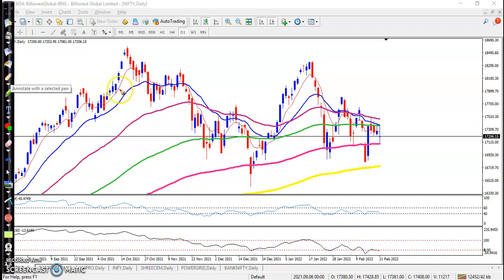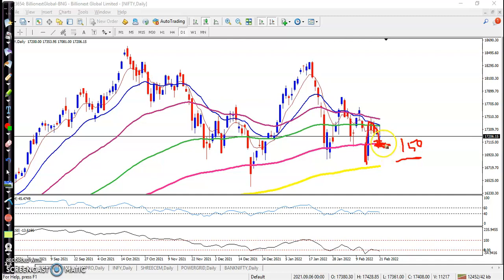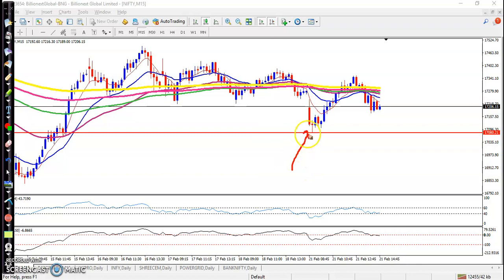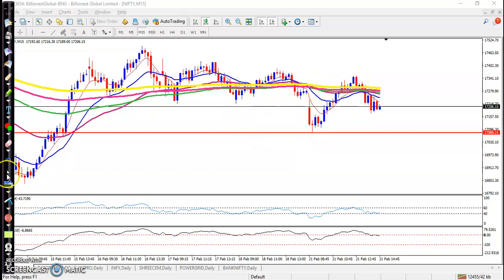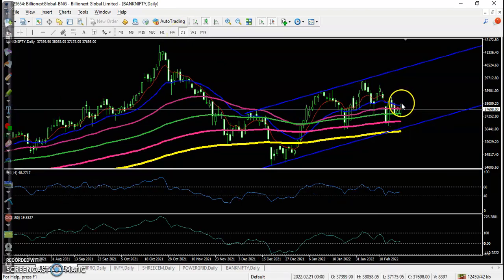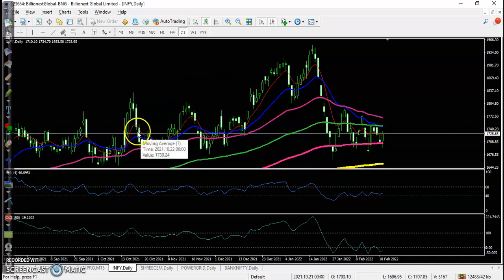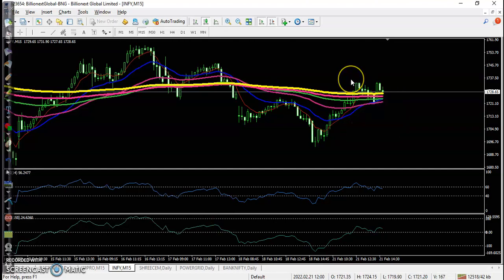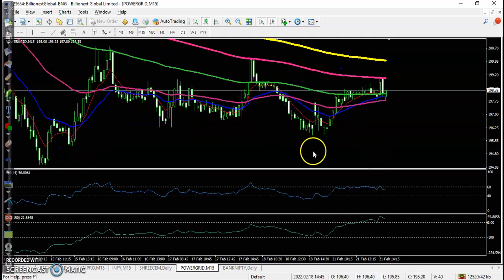Post market session | Today's Nifty daily chart analysis | 21st Feb 2022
Sensex and Nifty logged their fourth straight session of fall on Monday as participants remained cautious over lingering geopolitical tensions in eastern Europe.

Start Now!